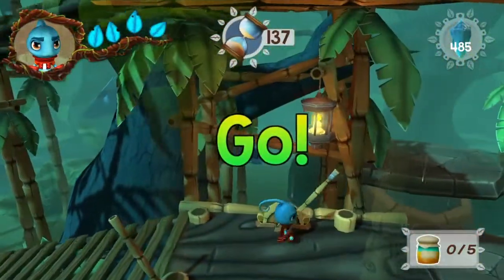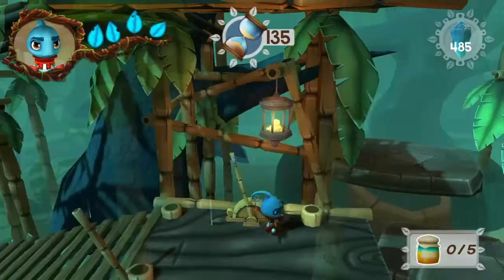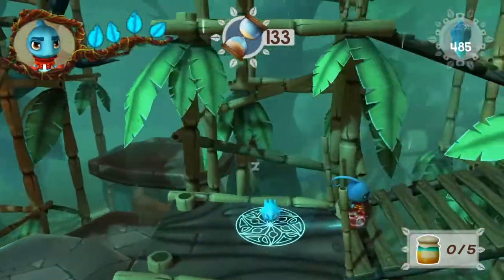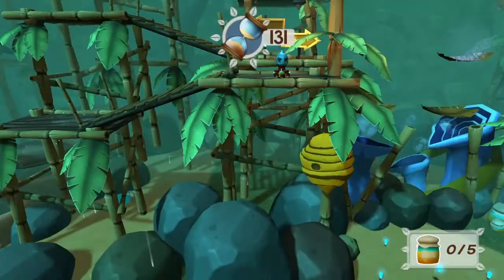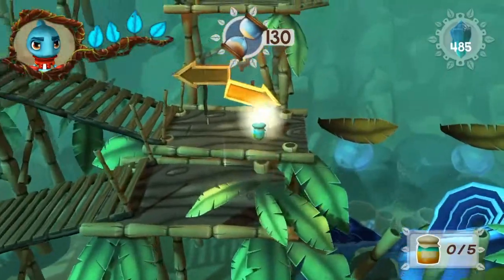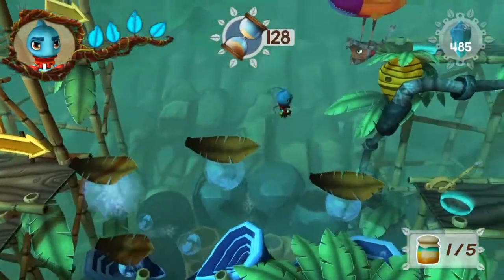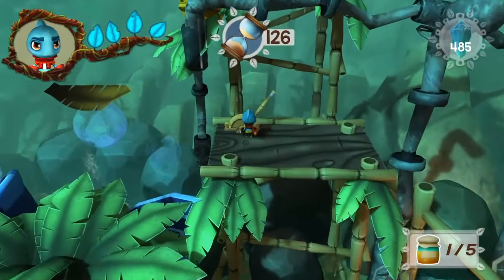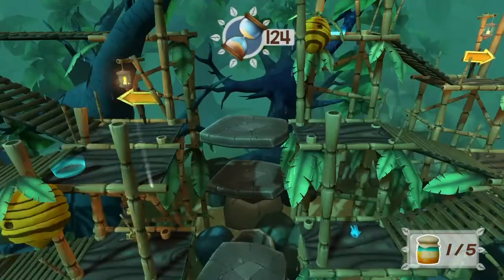Ginger - The fastest trophy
Ginger: Beyond the crystal - Fastest trophy